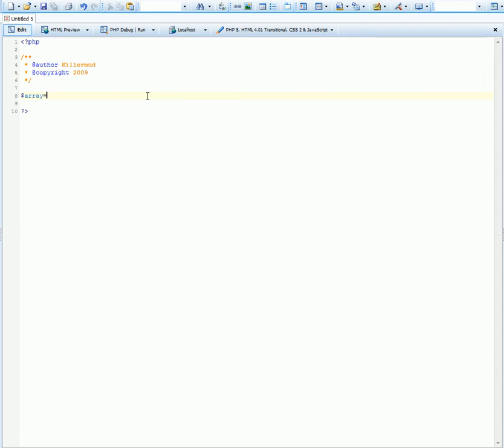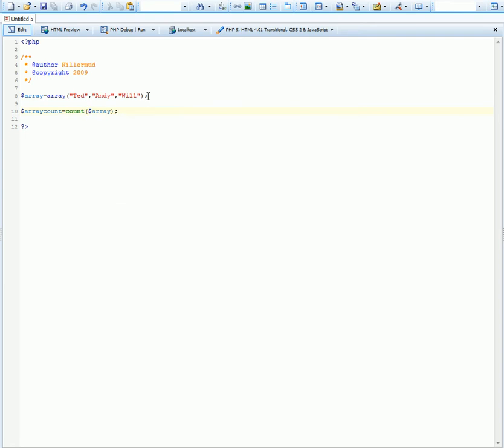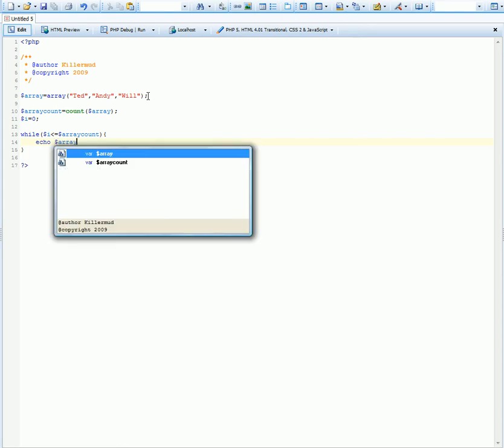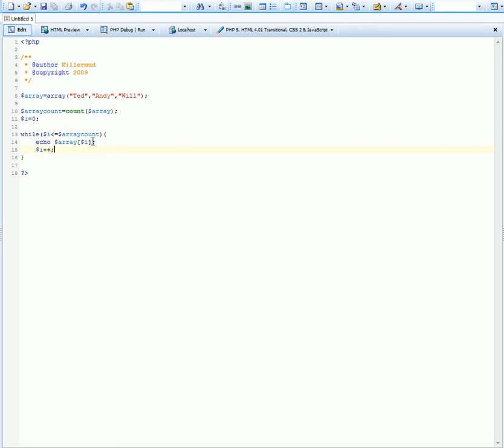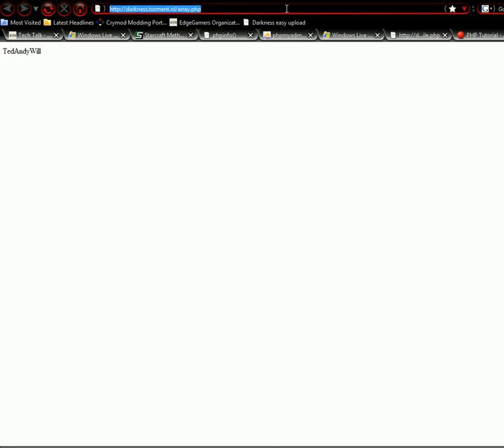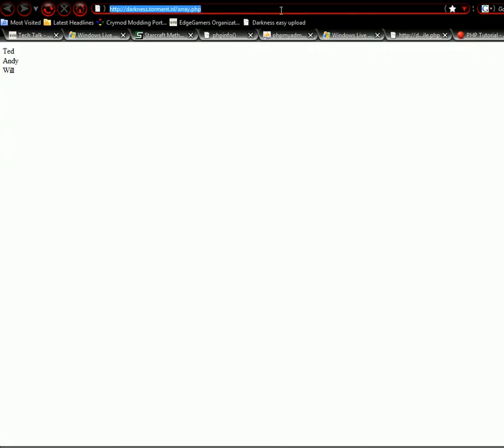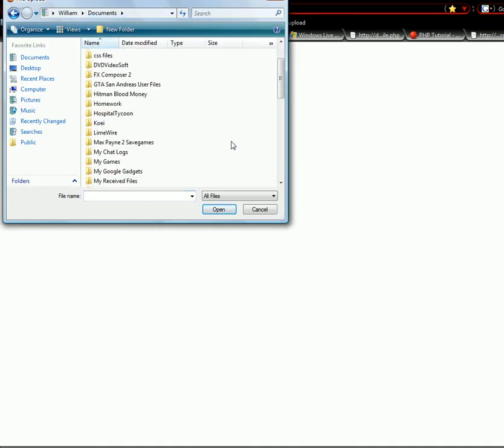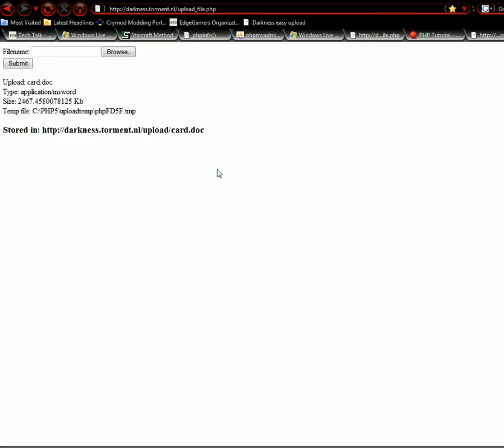PHP tutorials Lesson 2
In this lesson you learn about arrays.

Killermud/Seven